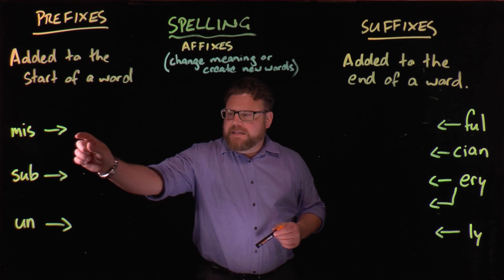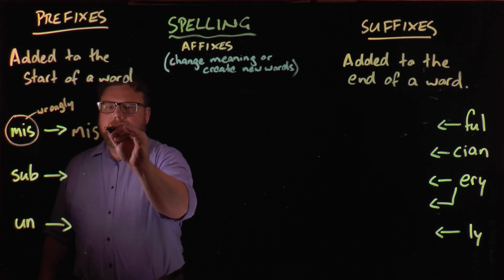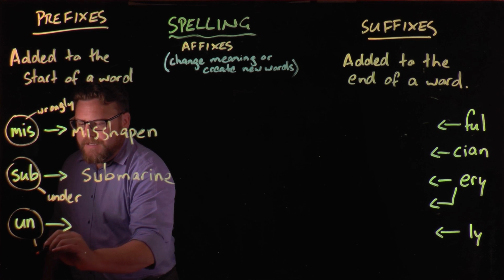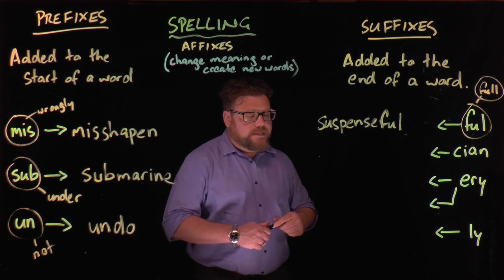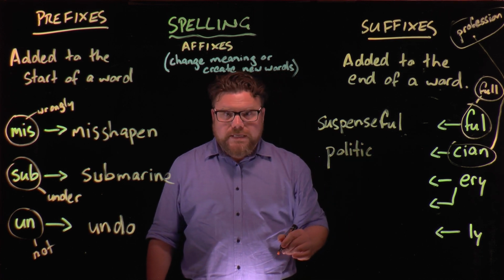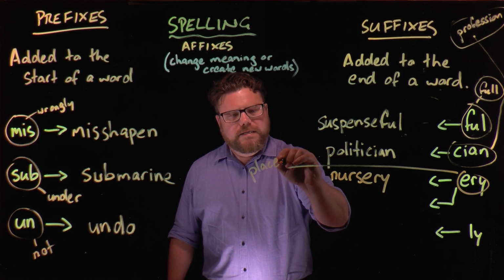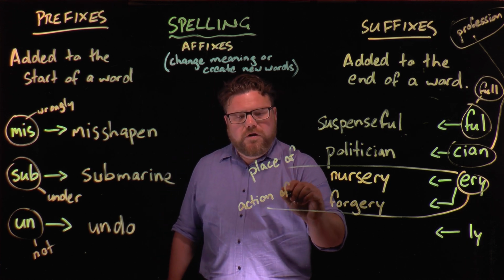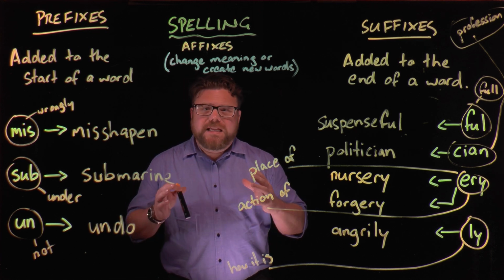Spelling - suffixes and prefixes | Grammar and Thongs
Welcome to a short video on how to use suffixes and prefixes to spell words correctly.